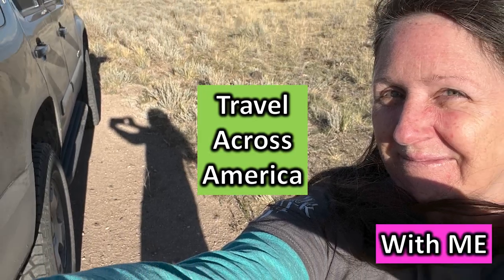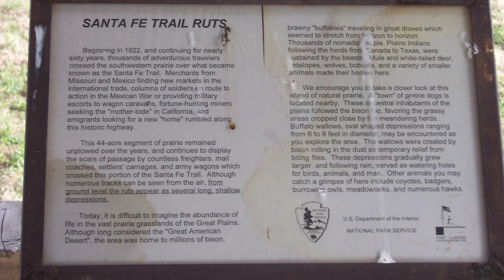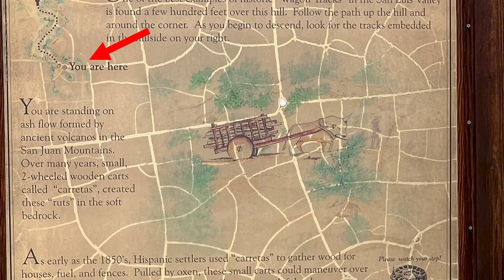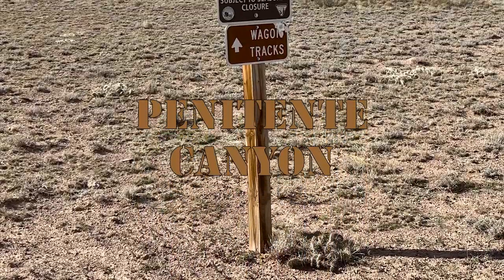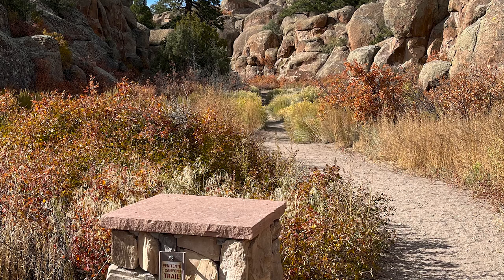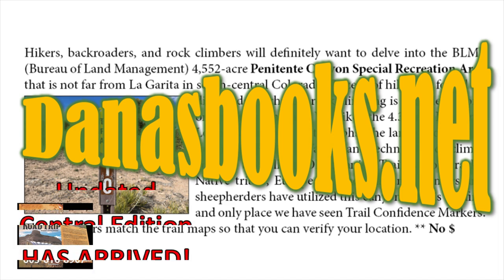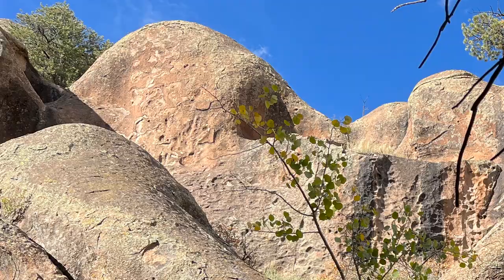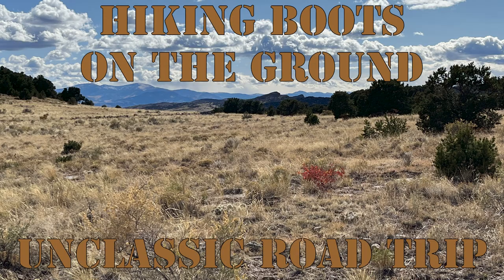Exploring the TRAIL RUTS of Penitente Canyon!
It’s not every day that you can hike to see historic trail ruts etched in stone by the carts and wagons of travelers on the Oregon, California, Mormon, or Santa Fe Trails. You can walk in them in many western states. One place is Penitente Canyon in south central Colorado. Not only is this a hiking bonanza, but technical rock climbers and backroad enthusiasts will enjoy the high desert flanked by the San Juan Mountains. See cart tracks in the San Luis Valley which links to the Santa Fe Trail and Continental Divide Trail. Whether you're a hiking enthusiast, rock climber, or off-road lover, this destination offers something for everyone.
Don't miss this incredible destination in Colorado. Alamosa Penitente Canyon

I would appreciate if you would share my videos with your friends, family, and co-workers. Watch all my other videos on fun places to go. If you like history, I have a History Playlist that you can binge watch at Unclassic Road Trip on YouTube. Music: Wild West Instrumental Themes I